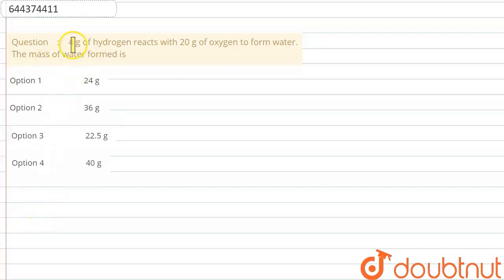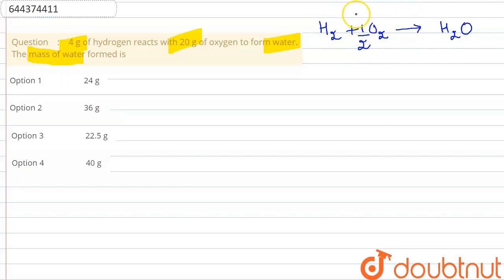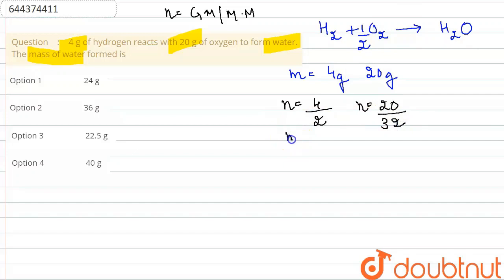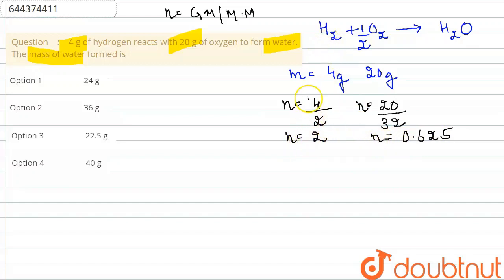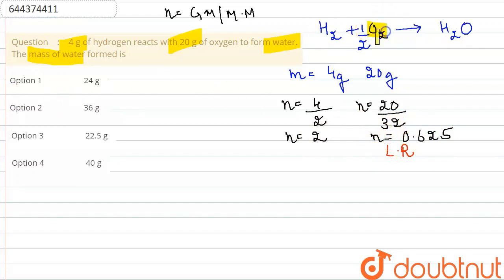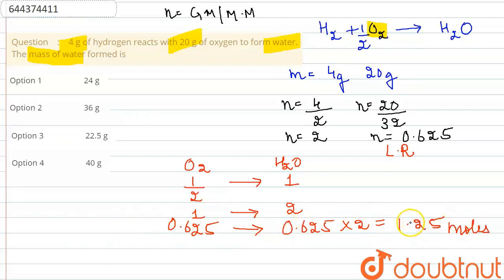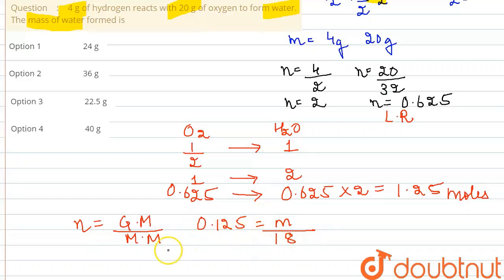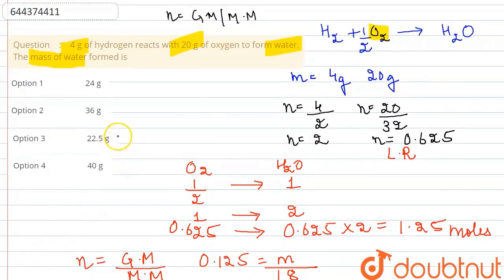4 g of hydrogen reacts with 20 g of oxygen to form water. The mass of water formed is | 12 | SOM...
4 g of hydrogen reacts with 20 g of oxygen to form water. The mass of water formed is
Class: 12
Subject: CHEMISTRY
Chapter: SOME BASIC CONCEPT OF CHEMISTRY
Board:IIT JEE

👉 Have Any Query? Ask Us.